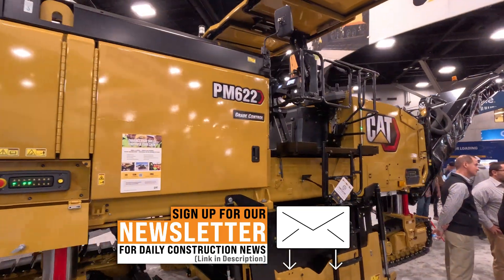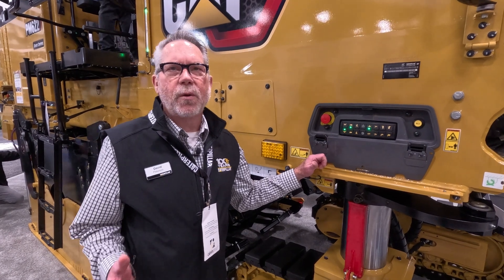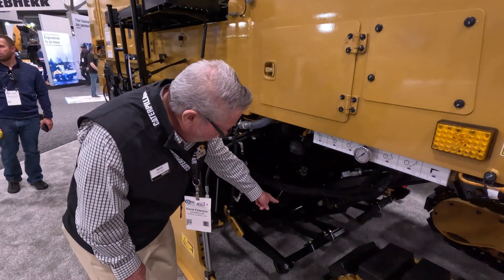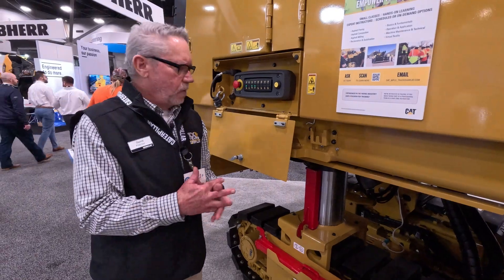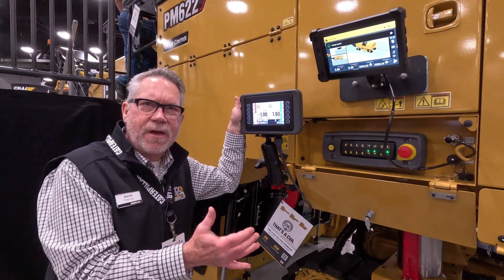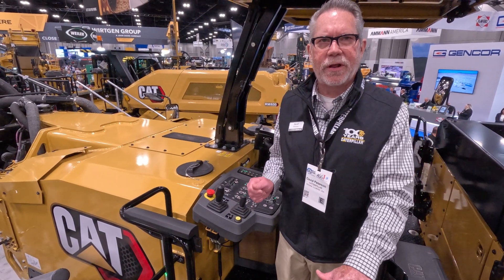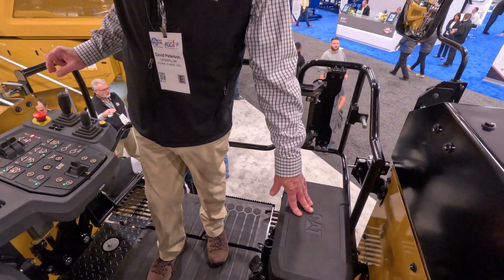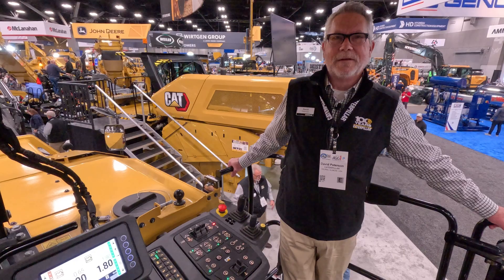Cat PM622 Cold Planer 2025 Updates: Better Sight Lines & Quick-Change Mounts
for the latest on Cat cold planers and other construction equipment.

Caterpillar’s newly updated PM622 cold planer has been fine tuned for improved operator comfort, visibility and ease of use, the company says.

Featuring a 630-horsepower C18 engine and an 88-inch milling width, attendees at the 2025 World of Asphalt trade show got a first look at a variety of improvements for the cold planer. The updates also extend to Cat's PM620, PM820, PM822 and PM825 models, with milling widths ranging from 79.1 to 98.6 inches.

Quick-Change Grade Control Mounts

One of the big updates to the PM622, according to David Peterson, market professional for Caterpillar cold planers, is a series of small mounts along the outside that allow operators to pick up and move their grade-control box where it’s needed. The PM622 has four of these mounts.

“I can take this thing and easily move it around,” he says. “Just pop it in, put it where you want to. Why do I want to do that? Well, if I'm going against a building or out in traffic, anything like that, I can take it and move it around.”

Improving Visibility

Another change is recessed panels that no longer impede the sight line of the operator. The lighting under the machine has also been recessed, something Peterson says will further help with operator visibility.

“We've added something called our recessed lighting, our under-canopy lighting,” he says. “These machines have to work a lot at night, for various different reasons, but one of the big things is they're more productive, and we don't impede traffic flow.”

Another improvement in visibility is the water-level indicator, now without the previous plastic tube that was hindering efficiency by collecting muck.

“You notice we still have the plugs in the top and the bottom, but what used to be there was a plastic tube,” Peterson says. “Well, water in a plastic tube. What happens? It gets nasty. I can't see through it. Now this water-level indicator, the water truck is driving by, he's going to be able to see right away if this machine needs water. This has [an] approximately 1,000-gallon water tank, and I need water to cool the bits and for dust suppression.”

Fine-Tuning Details

Some of the changes Caterpillar made to the PM622 build on difficulties operators were having with certain areas. For example, Peterson says, the red handles on the water distribution panel weren’t easy for operators to turn before but have since been updated for easier use.

Another example comes in the redesigned interface between the lower conveyor and the cutter box, which delivers a better seal against leakage. In the same area, Caterpillar updated other components as well.

“The other thing is the inboard ski apparatus,” Peterson says. “We put a new wear strip on here, and that whole apparatus has changed. It used to be round, and it used to jiggle. We need it to stay in the same spot. You notice the big hole, that used to be a solid piece of metal. Well, now that material is able to fall through there and not collect on it – that's a big deal.”

Additionally, the PM622’s rear storage compartment is now sealed against moisture, something Peterson says was getting in on the first models and corroding tools stored inside.

Cab Upgrades

Moving to the top, a variety of small changes have made the operator experience better on long days. A soft floor mat has been added to help with joint fatigue, and padding has been secured to part of the railings to reduce impact on hands and hips. Even something like a small footrest can make a difference.

“We added a footrest here. Seems like a little thing but talk to an operator: it's a big thing,” Peterson says. “Little less fatigue on that leg, right? We put some nice pads here for your hip, for your arm. So, you can just cozy up in here and run your mill.”

The adjustability of the displays has been improved, and they can now be flipped down into a storage compartment for overnight protection without needing to be disconnected.

One of the most noticeable cab additions is an adjustable operator seat, which Peterson says is ideal for work on long roadways.

00:00 - Cat PM622 Complete Overview
00:40 - Front Panel and Lighting Updates
01:31 - Water Distribution Panel
01:53 - Lower Conveyor and Cutting Box Interface
02:39 - Engine and Servicing
03:10 - Leg Lock
03:30 - Storage
03:42 - Redesigned Rear Storage Compartment
04:14 - Grade Control Box
04:40 - Water Level Indicator
05:08 - Gate and Floor Mat
05:41 - Displays
06:17 - Control Panels
06:50 - Foot Rest, Padding, and Seat
07:36 - More Information